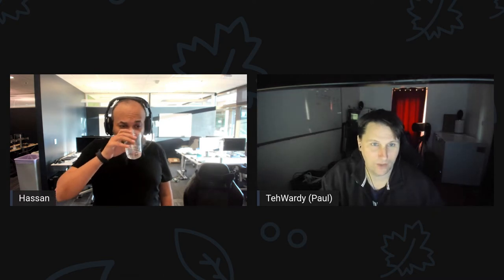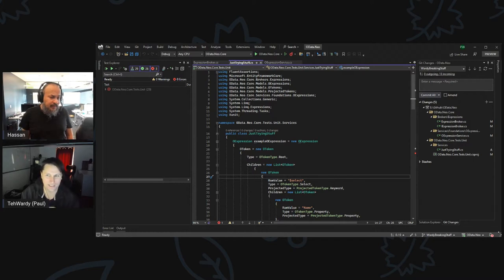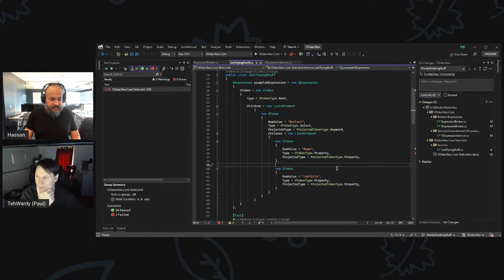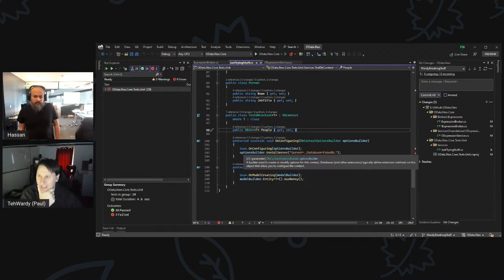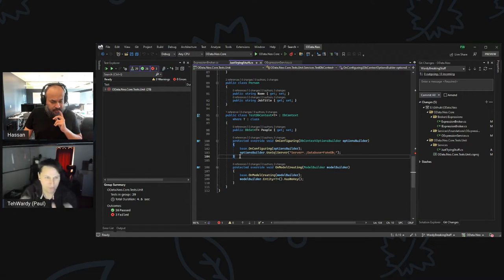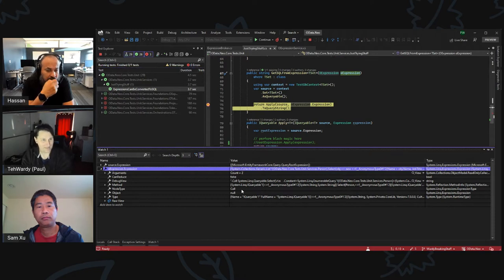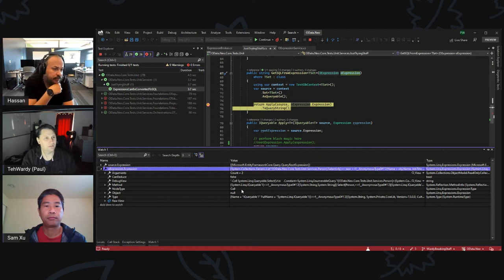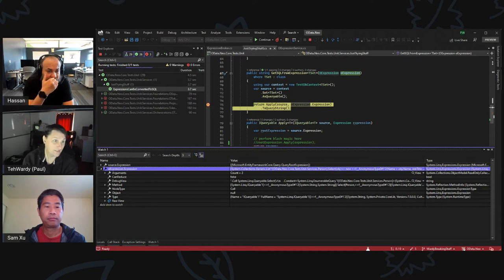OXT066: POC: Converting Expressions to OTokens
In this session, Paul & Sam will be working together to experiment with converting LINQ Expressions to OTokens using EF.